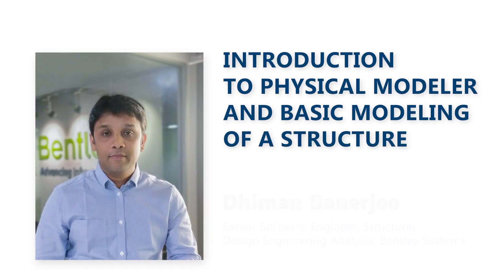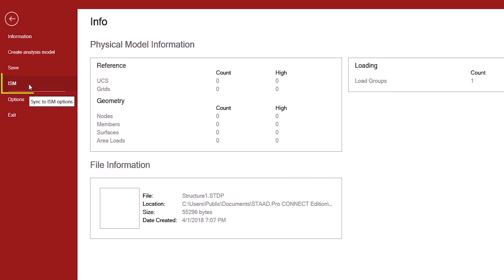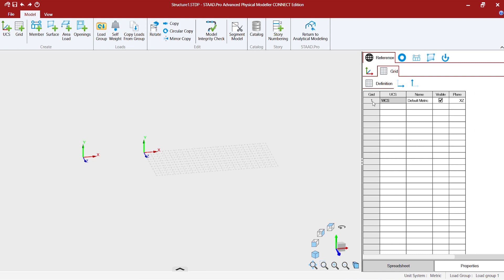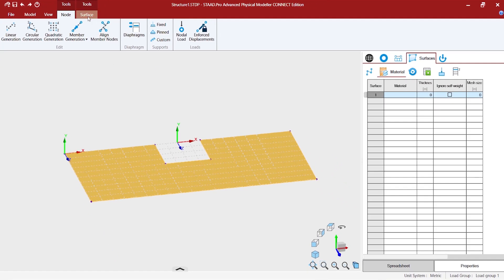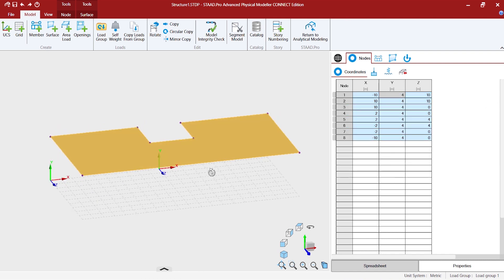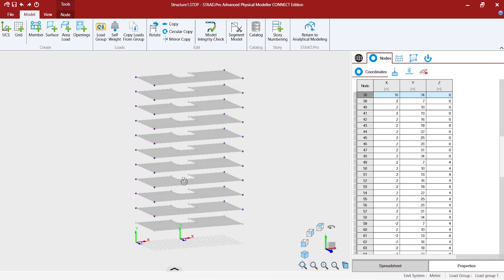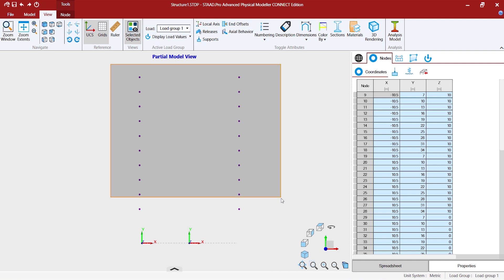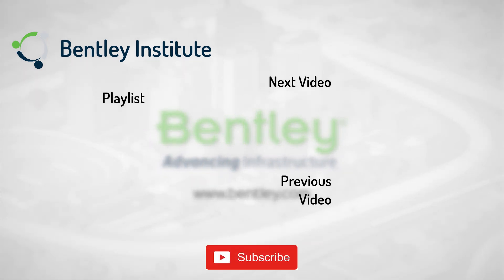Introduction to STAAD.Pro CONNECT Edition's Physical Modeler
The first of a series of videos showcasing STAAD.Pro CONNECT Edition's Physical Modeler, an easy to use tool for quickly creating your model using a few simple to use tools and features. This video focuses on the new graphic tools which gives you the ability to draw your structural model directly in STAAD.Pro.